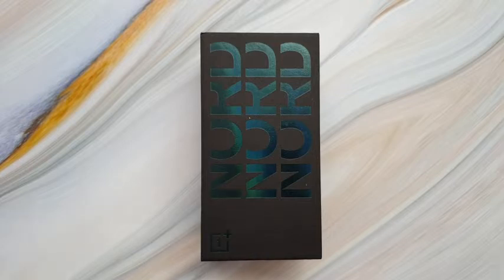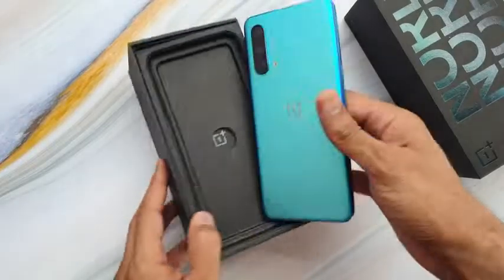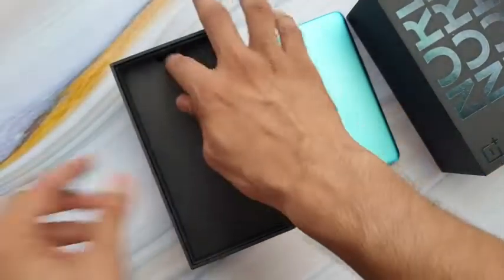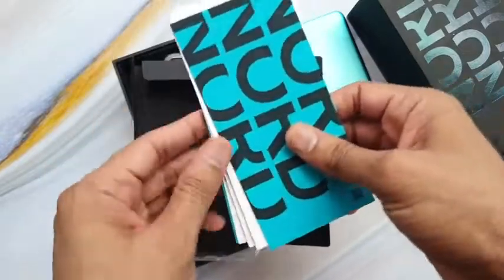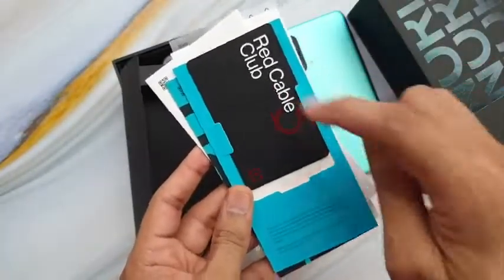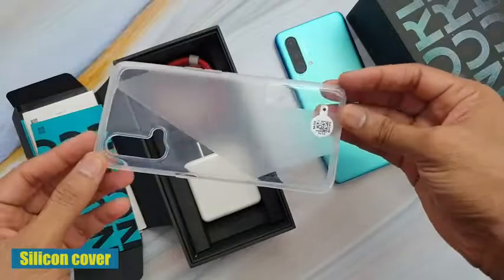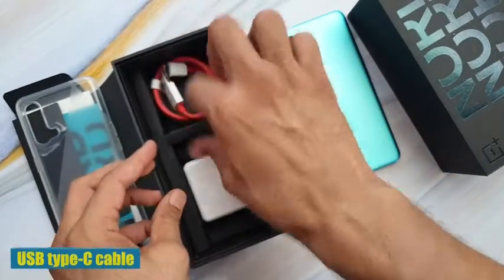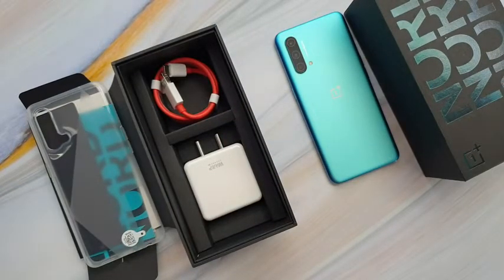OnePlus Nord CE 5G (Blue Void, 8GB RAM, 128GB Storage)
64MP+8MP+2MP triple rear camera with 1080p video at 30/60 fps, 4k 30 fps | 16MP front camera with 1080p video at 30/60 fps.
6.43-inch, 90Hz fluid AMOLED display with 2400 x 1080 pixels resolution | 410ppi
Memory, Storage & SIM: 8GB RAM | 128GB internal memory on UFS 2.1 storage system.
Dual SIM (nano + nano) | OnePlus Nord CE currently supports dual 4G SIM Cards or a single 5G SIM + 4G SIM.
Chipset: Qualcomm Snapdragon 750G 5G mobile platform with an octa-core processor, Kryo 570 CPU (20% improvement from predecessor), and an Adreno 619 GPU (10% improved graphics performance from predecessor).
Alexa Hands-Free capable: Download the Alexa app to use Alexa hands-free. Play music, make calls, hear news, open apps, navigate, and more, all using just your voice, while on-the-go.